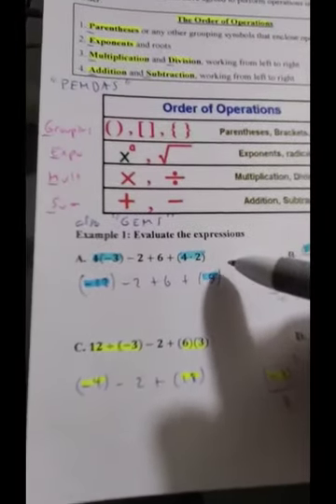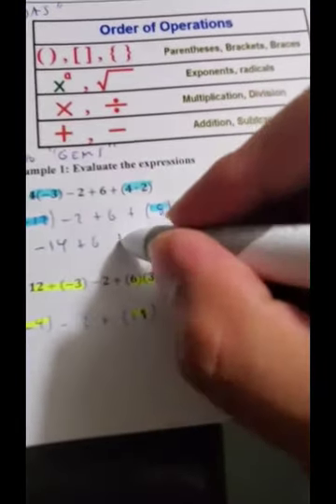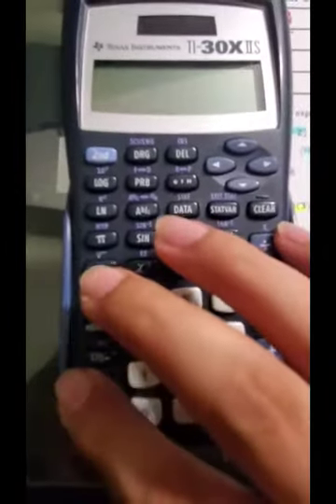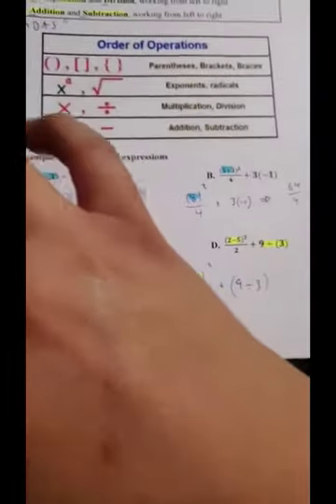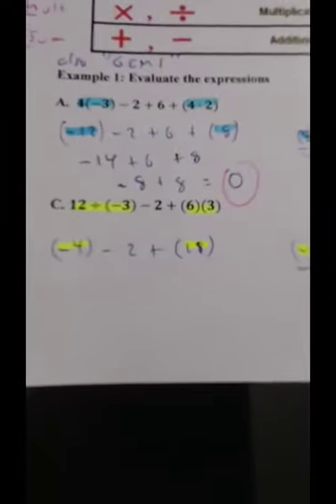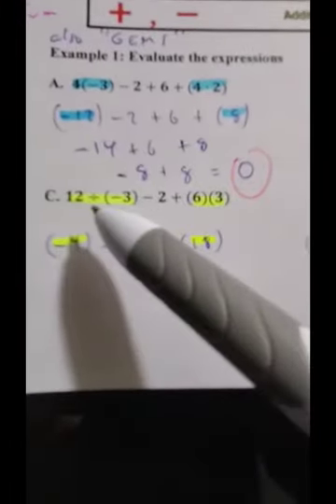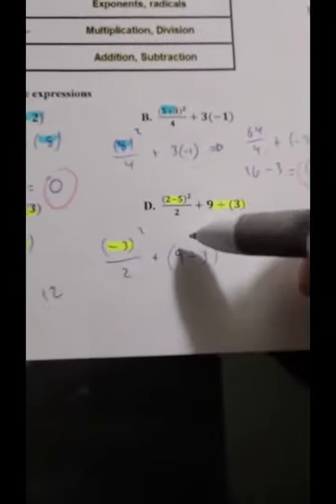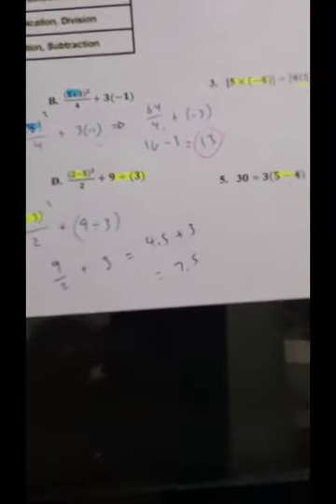Alg 1 - Week 2 - Order of Operations - N/P 2